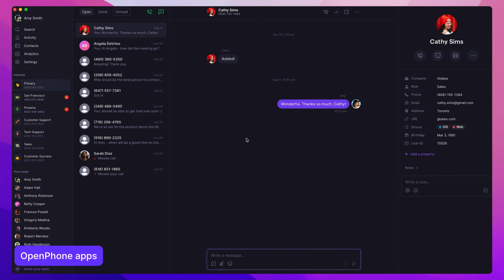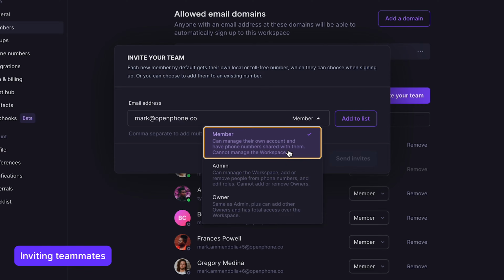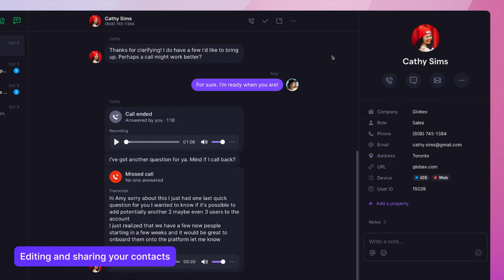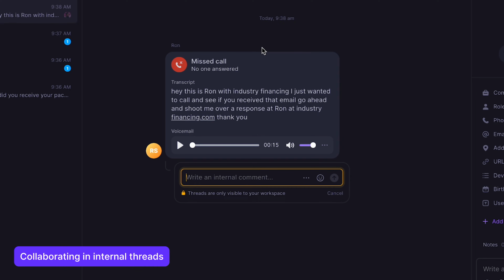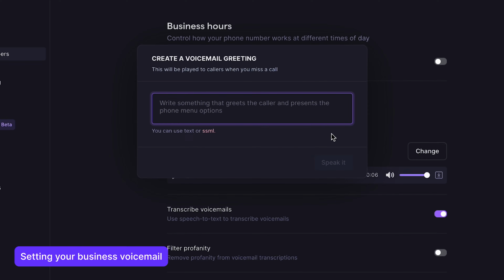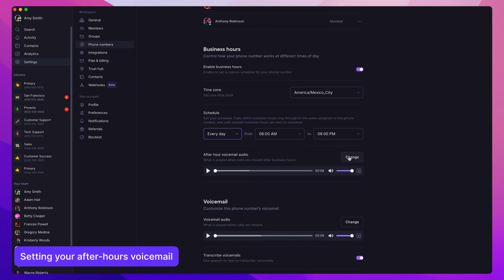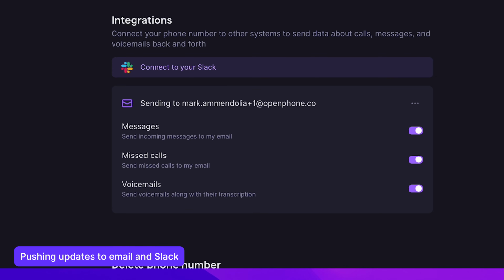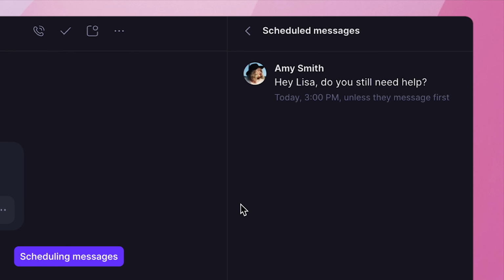Getting started with Quo (formerly OpenPhone)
Want to learn about how OpenPhone works? In this video, our Head of Support Ty Hill walks you through the product.

Here's what you'll learn:
0:00 - Intro
0:25 - OpenPhone apps
0:47 - Managing and adding phone numbers
2:28 - Inviting teammates
4:08 - Collaborating in shared numbers
5:44 - Managing your conversations
6:12 - Editing and sharing your contacts
6:39 - Adjusting your workspace settings
7:05 - Using OpenPhone with your team
7:56 - Sharing a conversation history
8:16 - Viewing your team's activity
9:10 - Collaborating in internal threads
10:34 - Routing incoming calls
11:36 - Identifying incoming calls
12:17 - Setting your business voicemail
12:53 - Setting your caller ID name
13:40 - Setting up your phone menu
14:29 - Identifying your work vs personal calls
15:08 - Silencing after-hours calls
15:44 - Setting your after-hours voicemail
15:59 - Creating your work schedule
17:15 - Integrating with other tools
18:11 - Creating a webhook
18:27 - Pushing updates to e-mail and slack
19:13 - Setting up auto-replies
20:02 - Creating snippets
21:08 - Scheduling messages
22:07 - Attend a live Q&A session

Don't have OpenPhone yet? Sign-up for free

Still have questions? Join a live, 30-minute Q&A session with an OpenPhone expert: